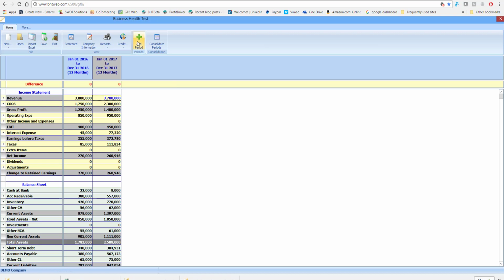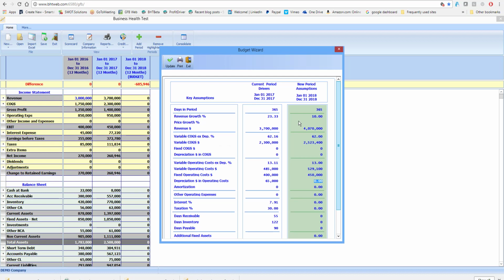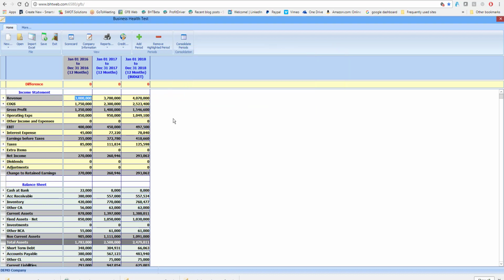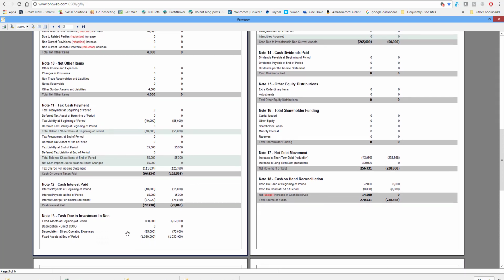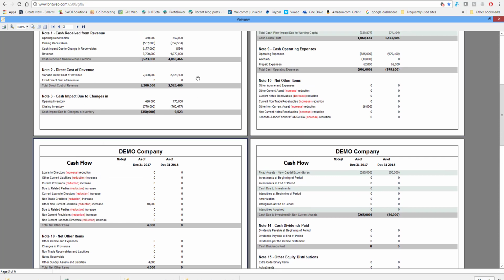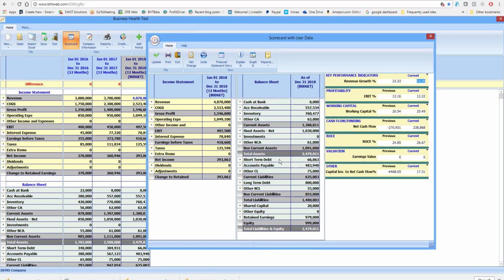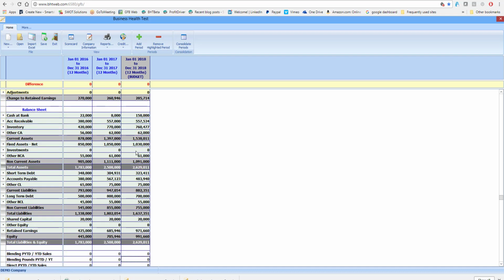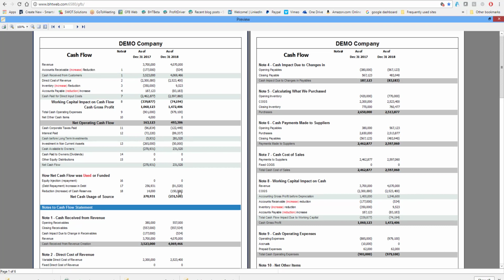Depreciation capex and cash flow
How the budgeting capability automates the treatment of capex and accumulated depreciation.